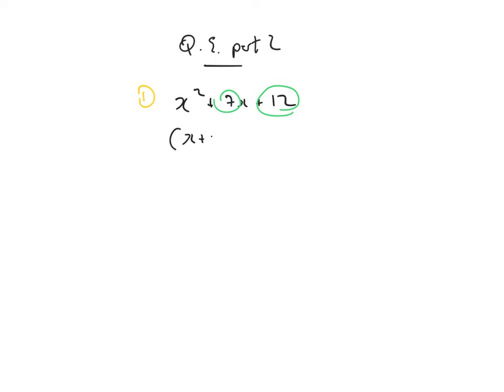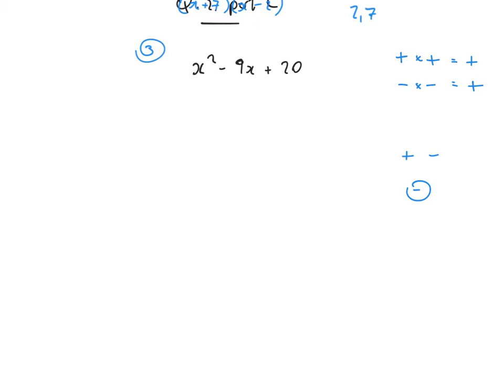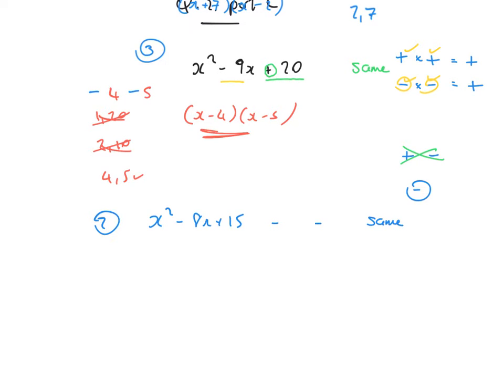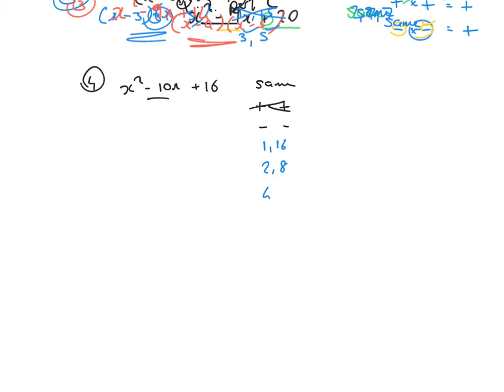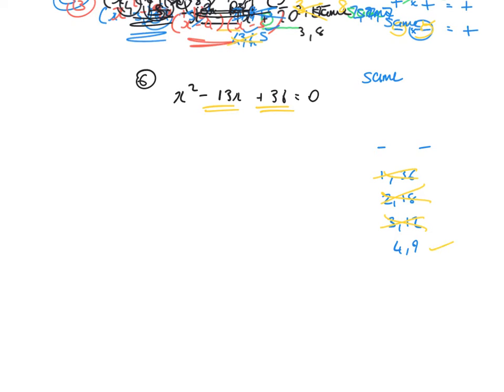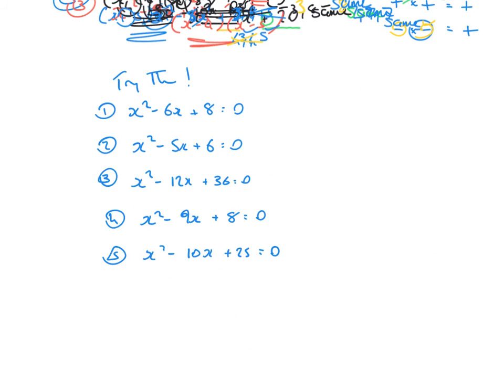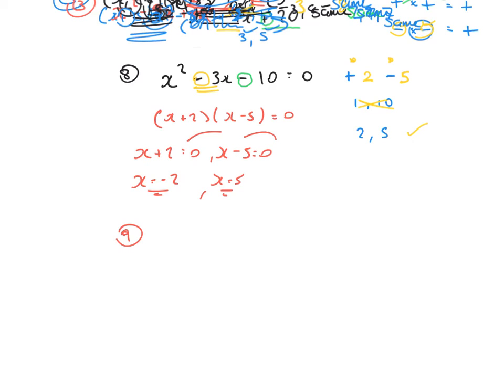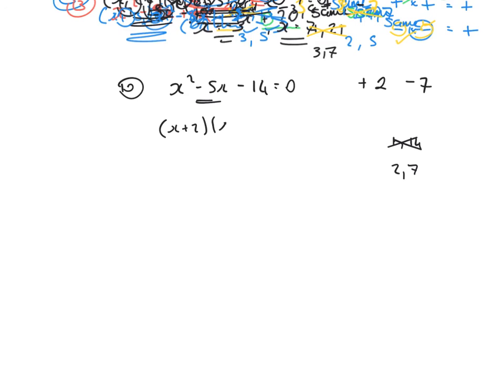Quadratic equations part 2